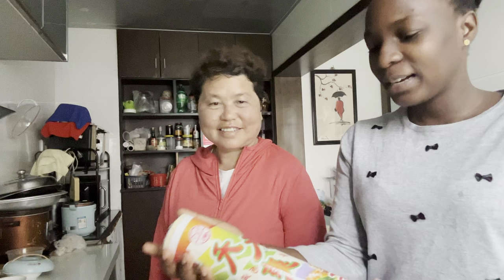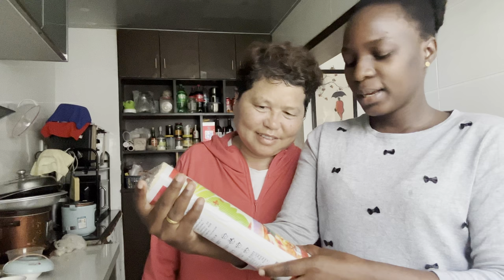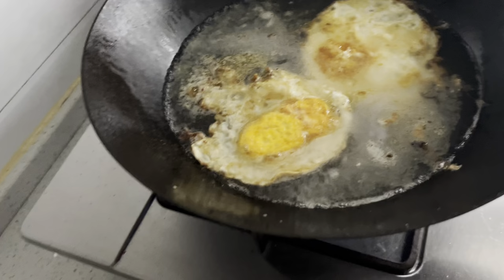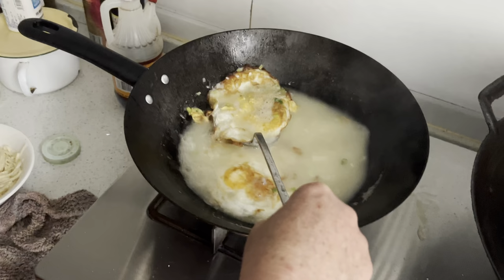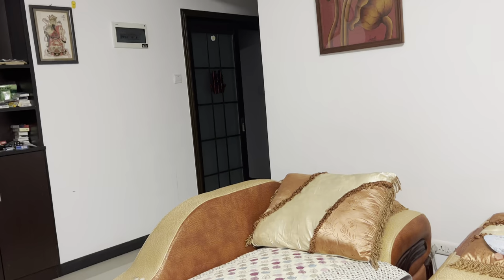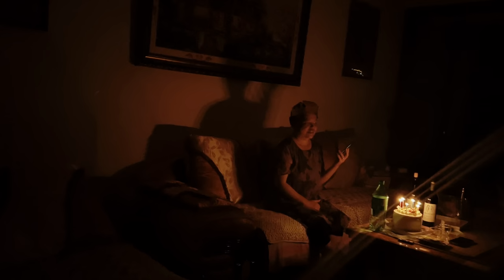Celebrating my Chinese mother-in-law’s 60 Birthday